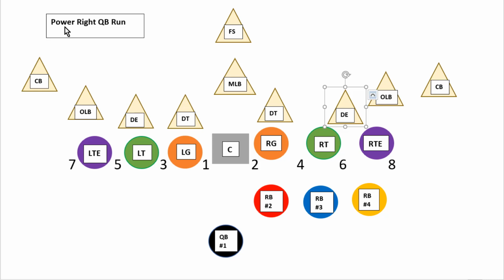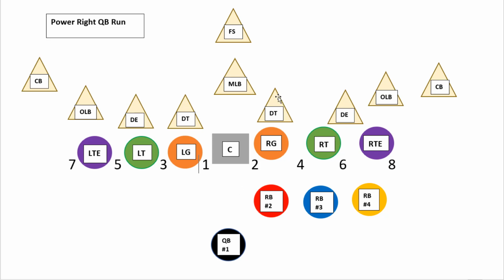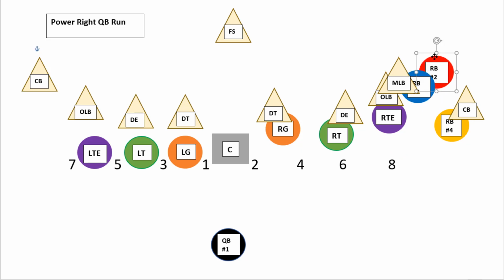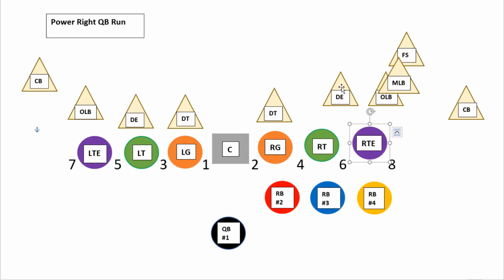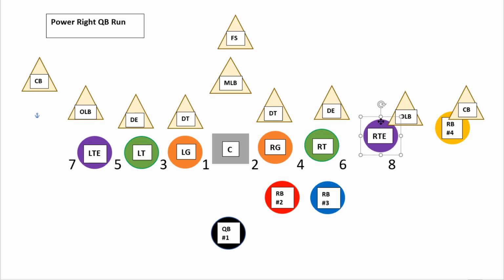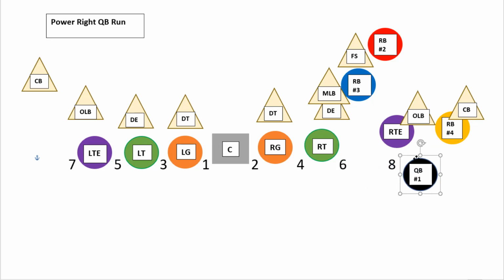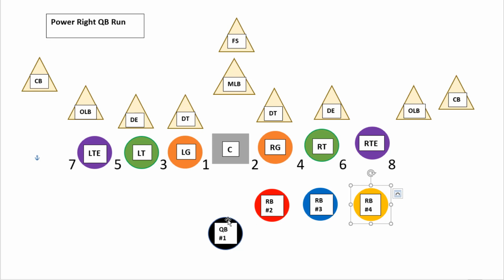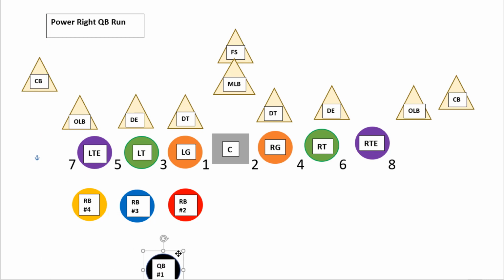Power Right QB Run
MOT Freshman Ravens